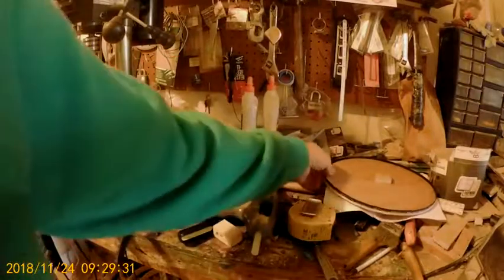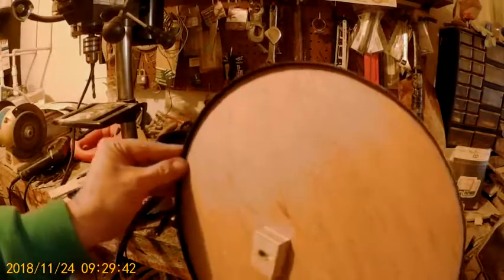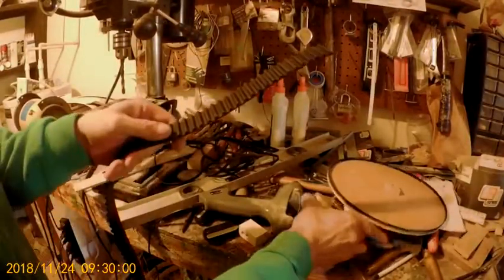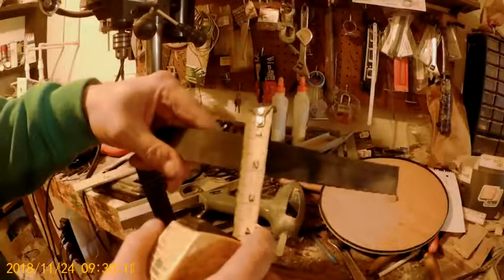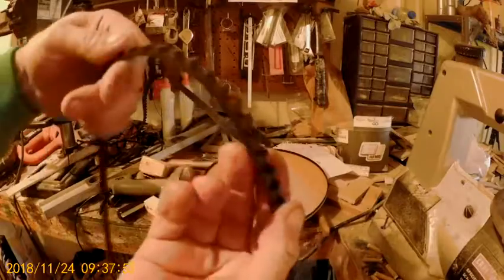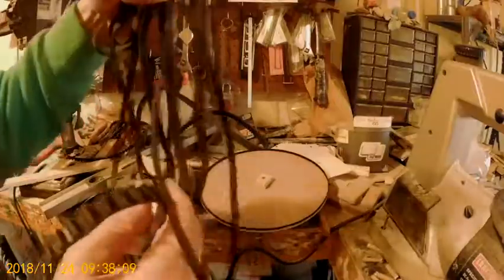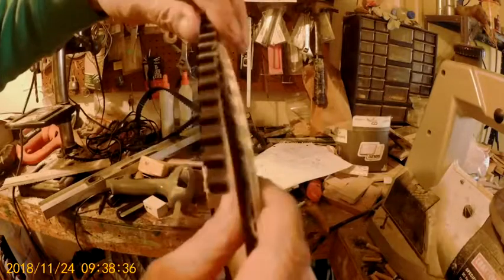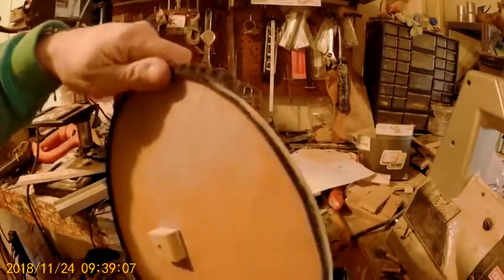placing automobile timing belt on cog wheel plates to create cog wheels.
In this short video shows a step to take, in fitting together the teeth surrounding an 11 inch across plywood plate. to be known as a cog wheel, for the gaseless generator. sure enough unkown as to weather this will work or not. but what the heck never goin to no unless one at least trys. I see no where on youtube this type of configuration. so this will be the first. not going to make these public unless I no it works to some extent.19 to 1 ratio 19/1.speed booster.